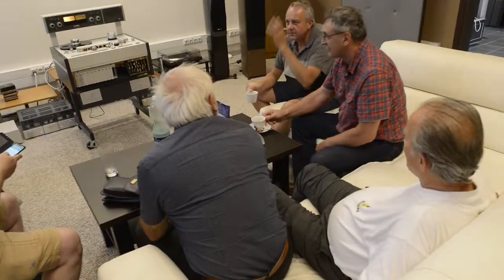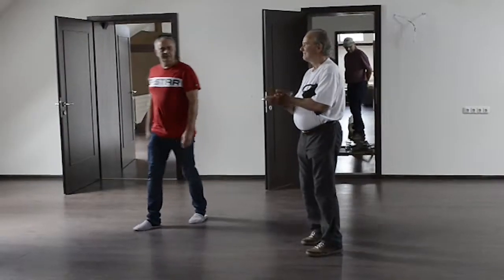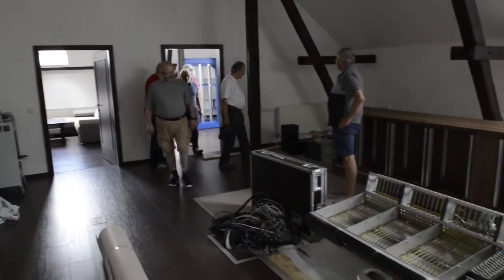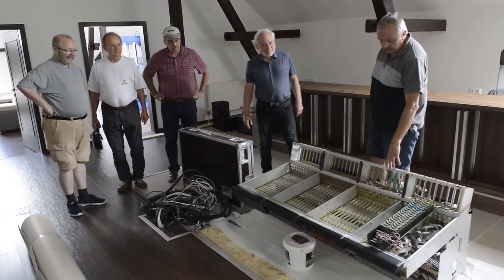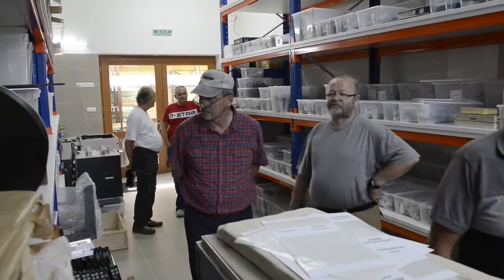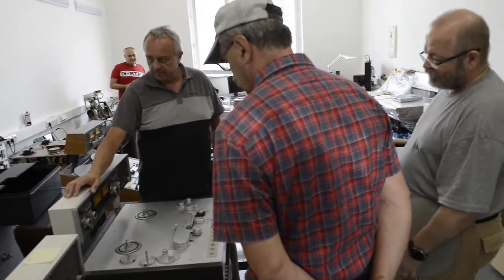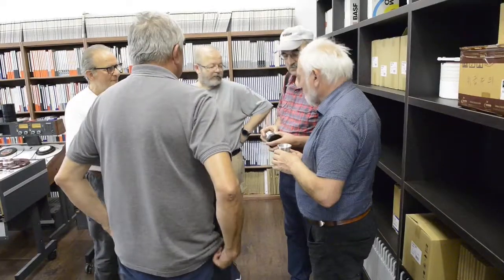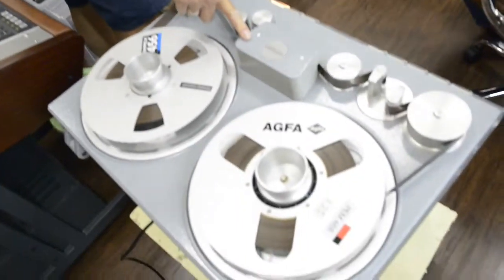Visit of Hungarian Reel Tape Recorder Museum delegation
Last week Hungarian Reel Tape Recorder Museum (Orsós Magnó Múzeum) delegation visited SEPEA audio headquarters in Nove Mesto nad Váhom.

We was showing them our latest achievments and our next plans. Lot of listening and analog discussions took place.